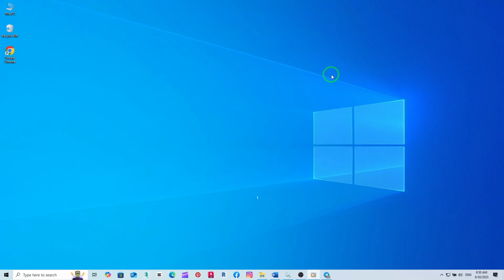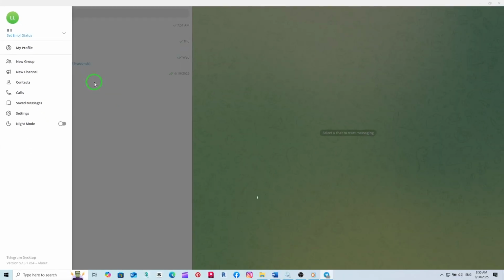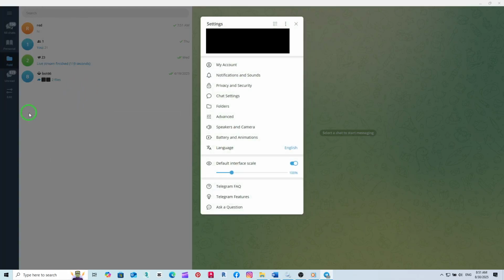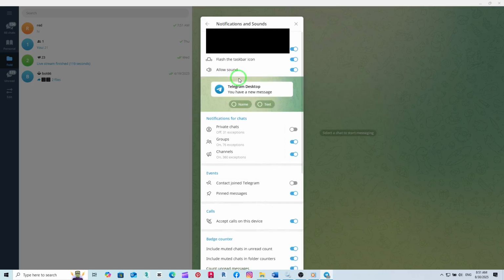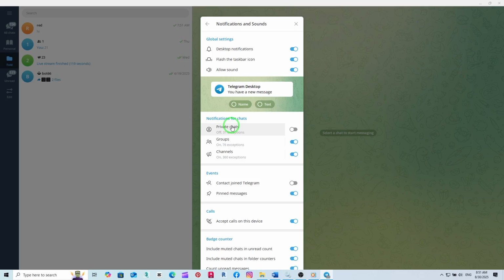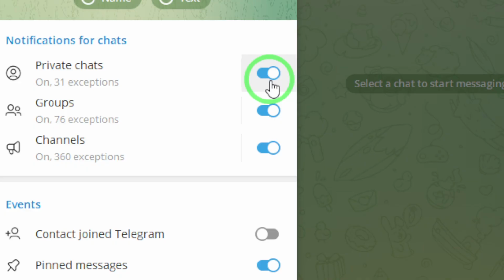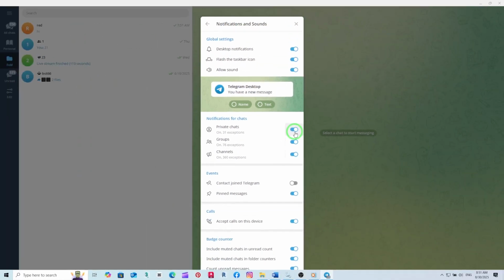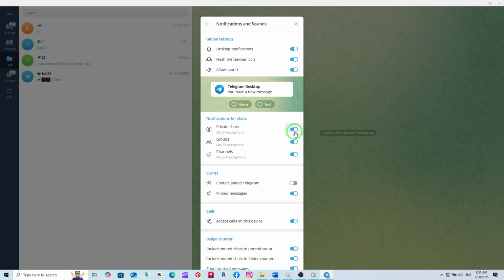How To Show Notifications For Private Chat On Telegram App On PC (New Update)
Learn how to show notifications for private chats on the Telegram app for PC with the new update. This quick guide will help you enable private chat notifications so you never miss an important message again.

1. Open Telegram app

2. Click on the three lines at the top of the page

3. Enter to Settings, then Notifications and sounds

4. Enable Private chats

Timeline:
00:00 Start
00:12 How to do it
01:05 End